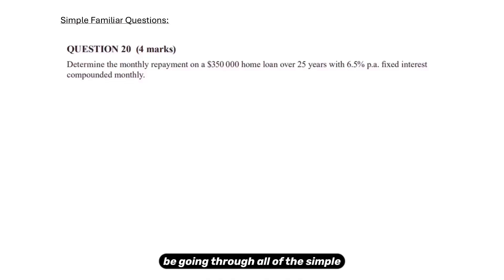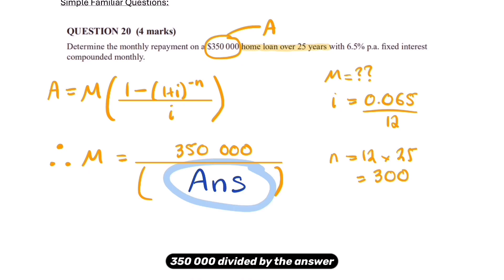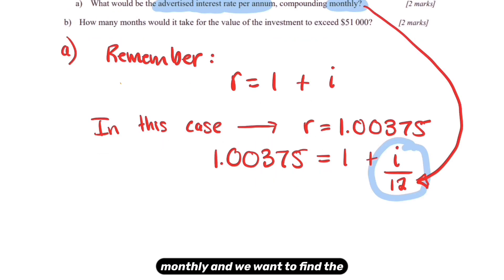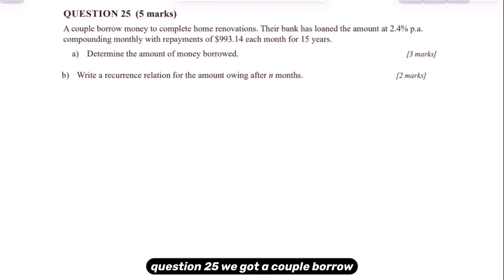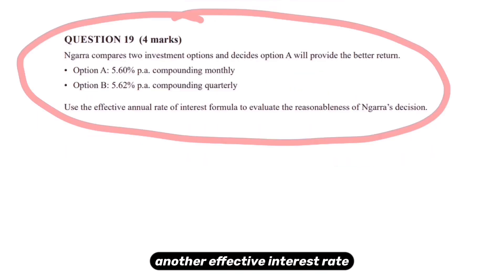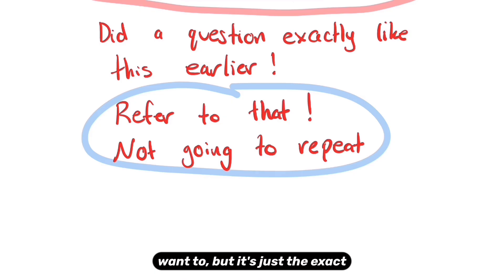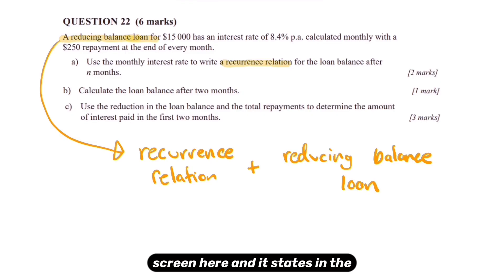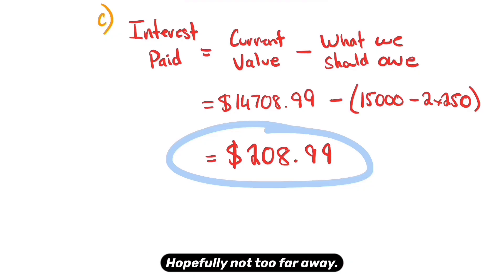Year 12 General Maths QLD - Past external exam questions (Simple Familiar)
In this video I go through my approach to all of the simple familiar past external exam questions from 2020 to 2024 (complex familiar and unfamiliar coming soon!)